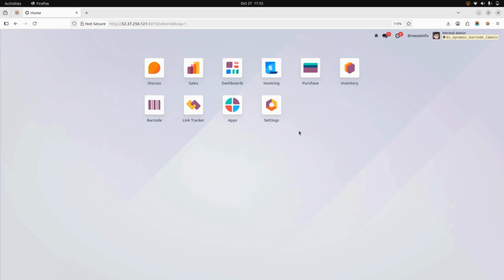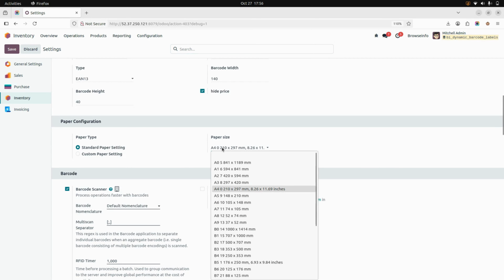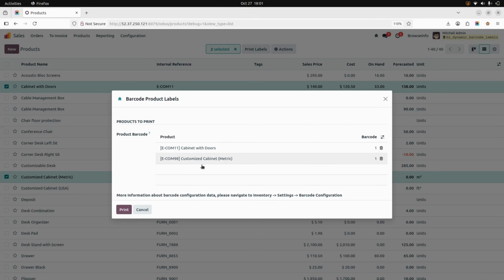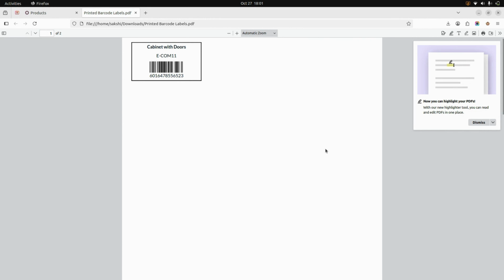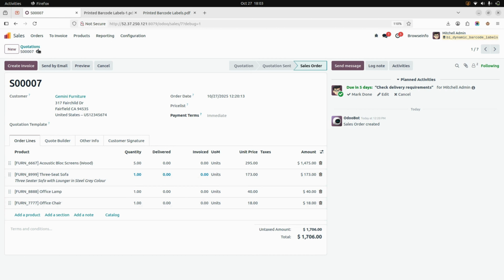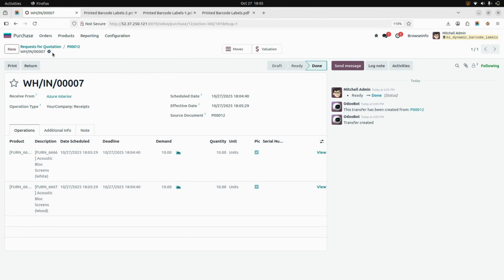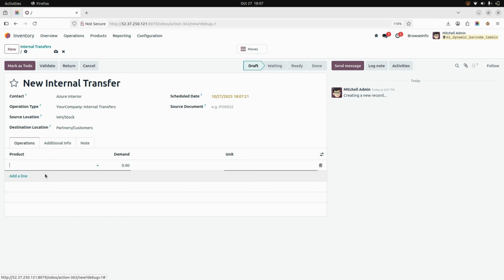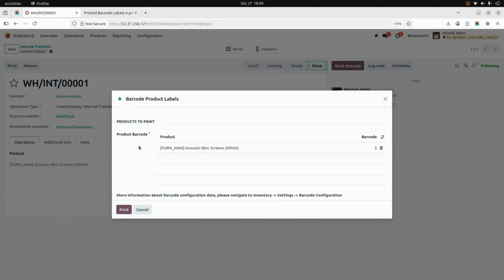How to Print Dynamic Barcode Labels for All(Products, Templates,Sale, Purchase and Picking) in Odoo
This Odoo apps module helps to print all sort dynamic barcode labels from Products, Templates, Sales, Purchase and Pickings for printing barcode in Odoo.This Odoo apps helps to generate label according to company specification, every company has its own label size standard. Here with this help user can have option for customized label size template feature which is also configurable. User have option to enable/disable product price from barcode configuration. Based on configuration of barcode label height and width barcode label allows to prints from Products Variants ,Product Templates,Sales Orders,Purchase Orders and Picking(Delivery Order and Shipment). Also it has most useful features to print multiple labels on single page as per the quantity allocated on Orders or on Print section wizard. User have option to choose paper selection which are standard paper format and custom paper format to print barcode label accordingly.

Feature of This Odoo Apps :
- Dynamic Label Size
- Multi Products Label
- Barcode label Quantity from Order Quantity
- Support Multi Barcode Type
- Standard Paper Format
- Customize Paper Format

1. Generate Product Barcode (EAN13) Odoo App
2. Auto Generate Product Code(Sku/Internal Reference)